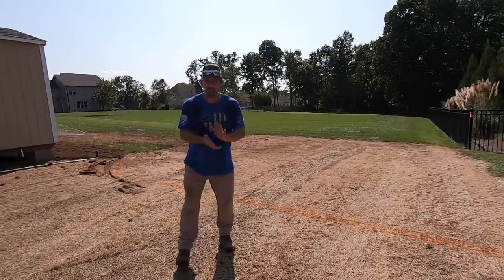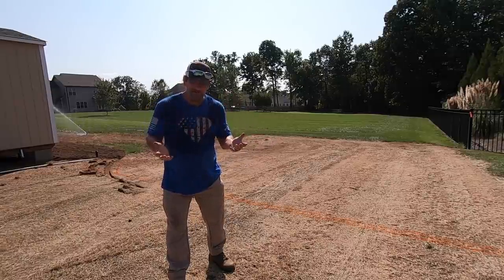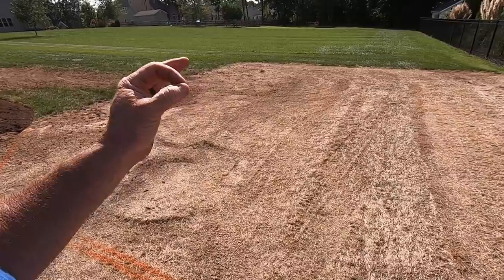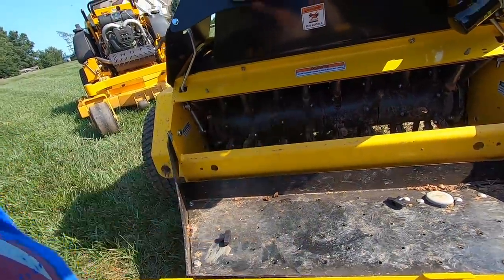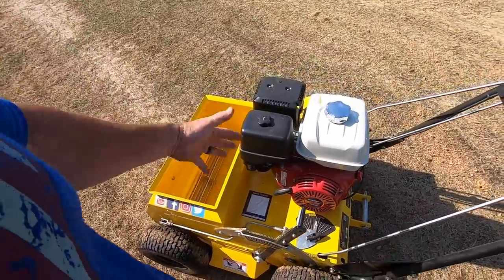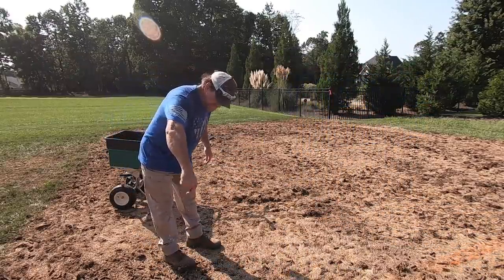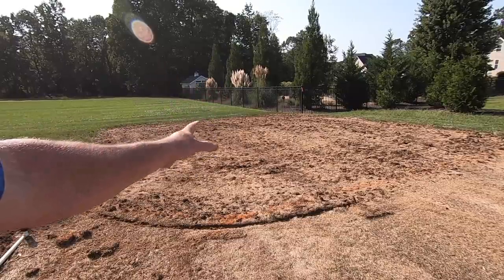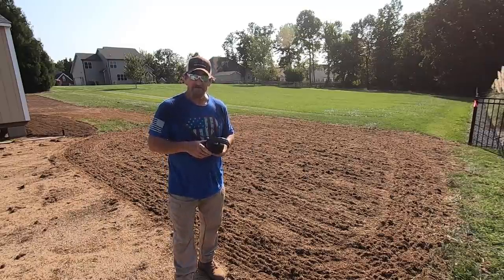Lawn Renovation WITHOUT Grading - SLIT SEEDER & PLUGGER